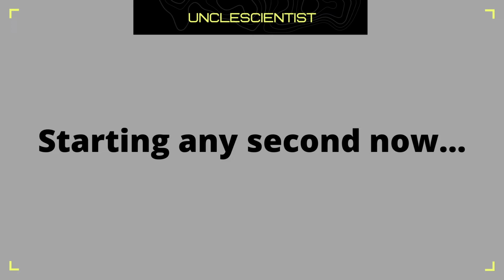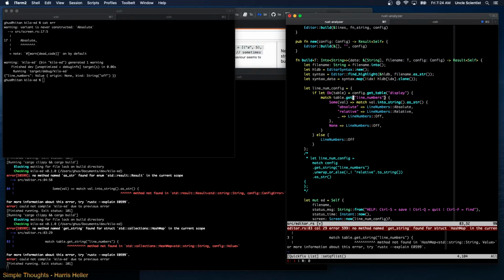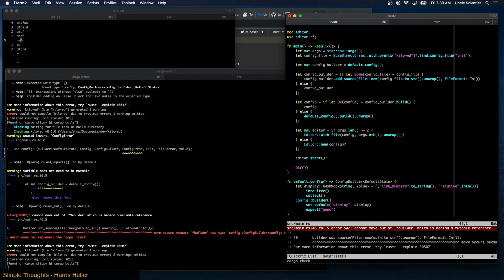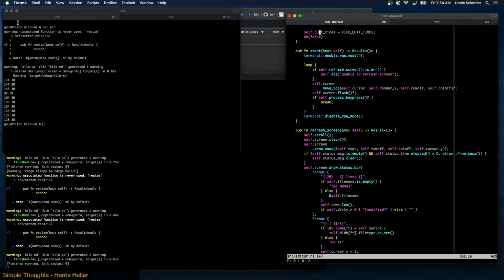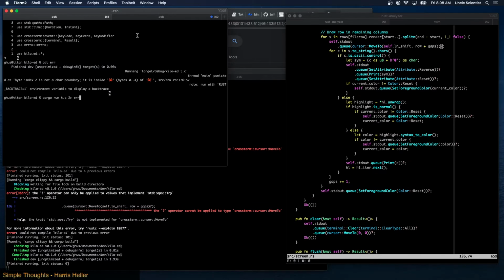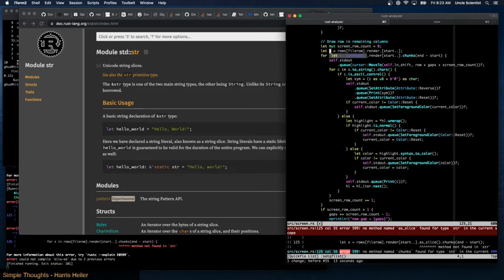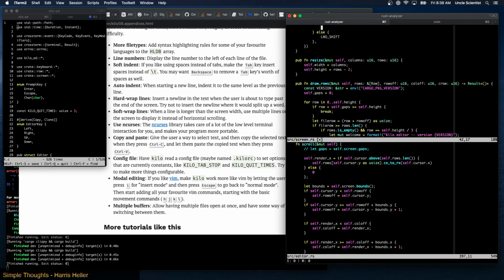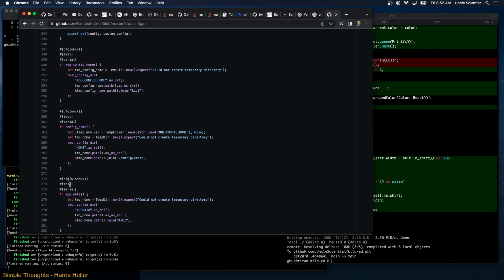Porting a text editor to Rust - Improved Config Files and Screen Resizing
This is a series of videos to port a basic text editor to Rust.

I'm going to be on twitch usually five times a week doing various streaming things.

First part of the stream is hacking together code that will allow "sections" in the init file. This was complicated a bit by the fact that the default values also have to follow the same rules.

Once I got that working, we quickly added some code to detect a window resize, although it's a bit more awkward that I would have wanted.

The last part of the stream starts looking at how to handle "soft" wrapping (wrapping long lines to the beginning of the next row). I get a bit lost in the weeds here, and end up not completing it. Cliffhanger!

Come enjoy my beginner rust programming skills!